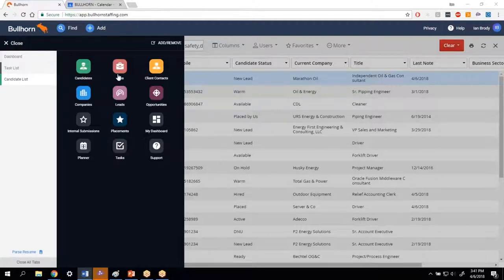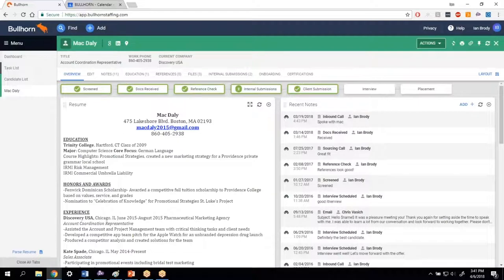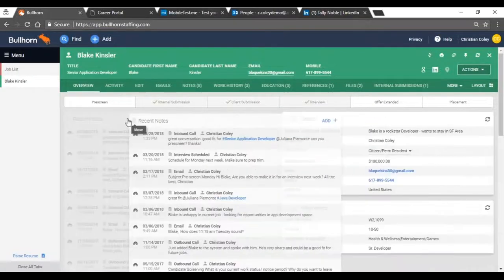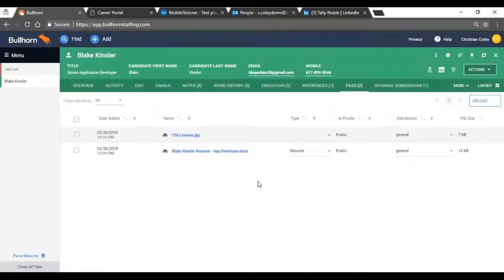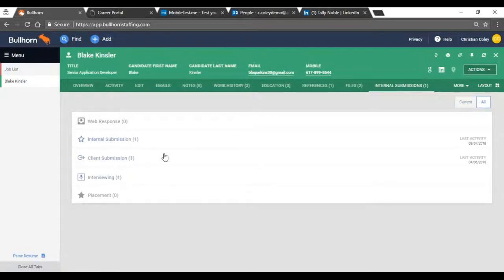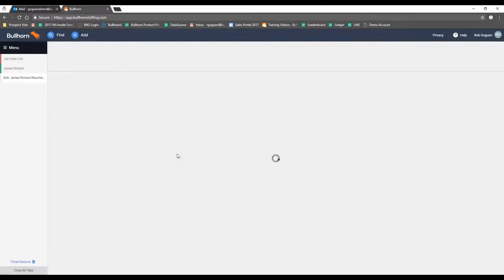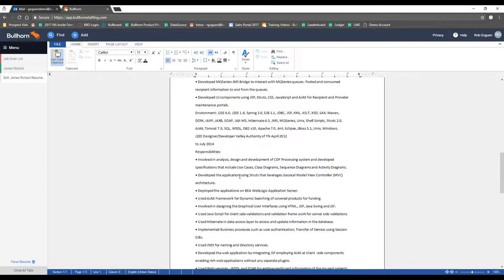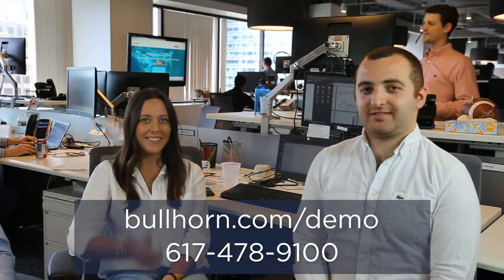3 Bullhorn Features That Make You More Productive